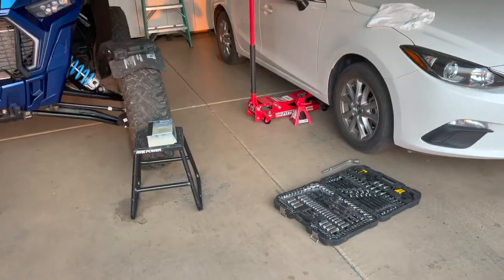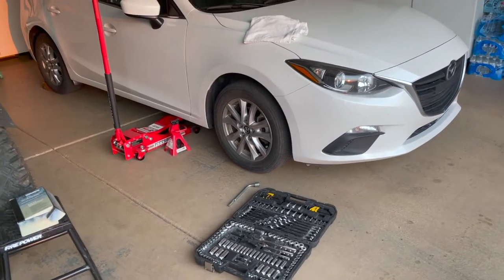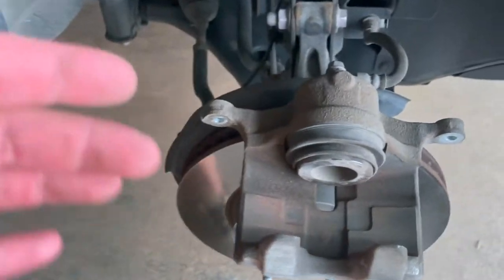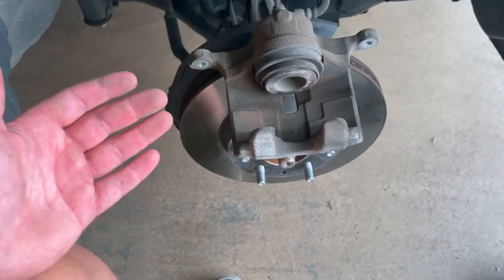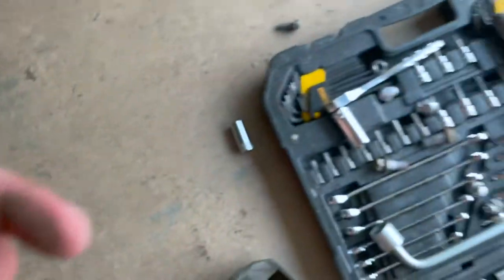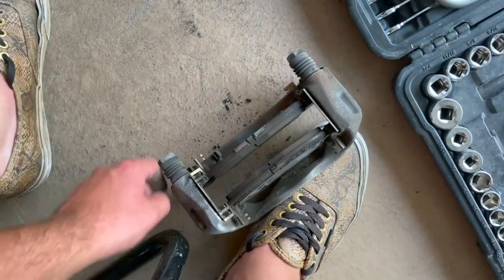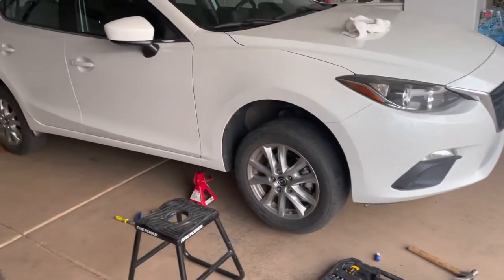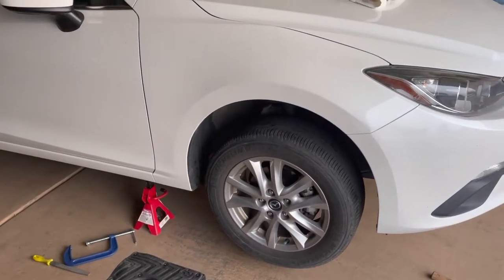Daily Vlogs Day 2: 2016 Mazda 3 Front Brake Pad Change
Here's to day 2 of the daily vlogs! Hope you guys liked it!